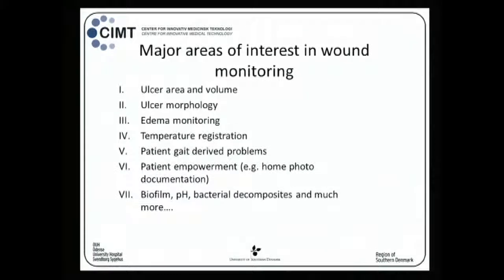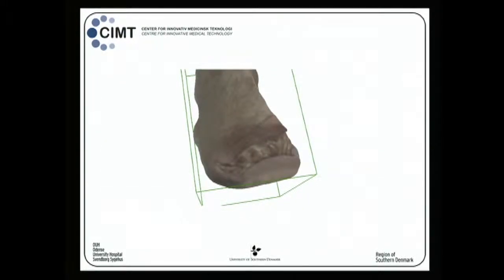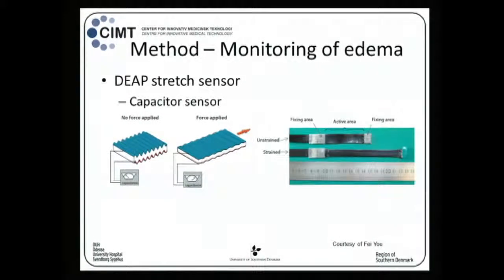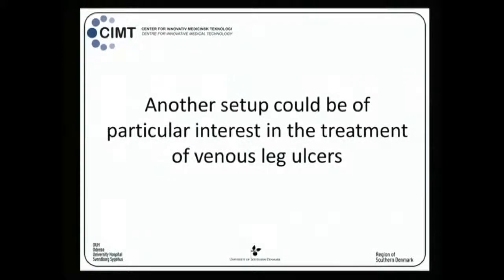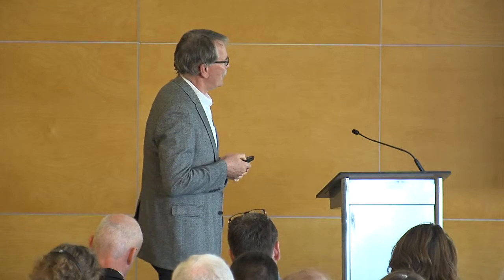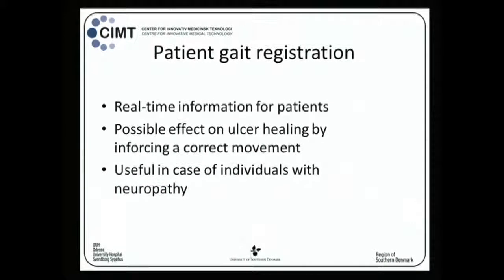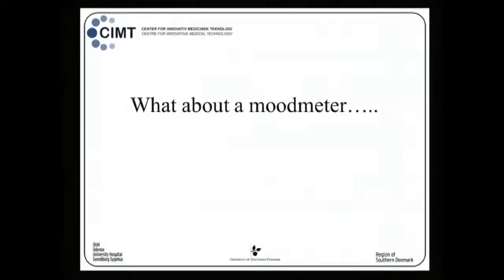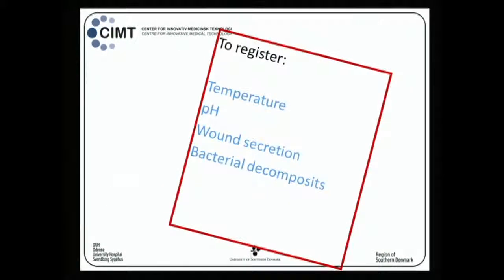EWMA 2014 - Adopting innovative technologies for wound care - (1) K. Yderstræde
Knud Yderstræade´s presentation: "Innovative technologies in wound care, examples from a Danish innovation project and a look into the crystal ball" during the eHealth Symposium "Adopting innovative technologies for wound care - what can we expect from the future?" at the 24th EWMA Conference in Madrid, Spain, in May 2014.

The next EWMA Conference will be held in May 2015 in London.